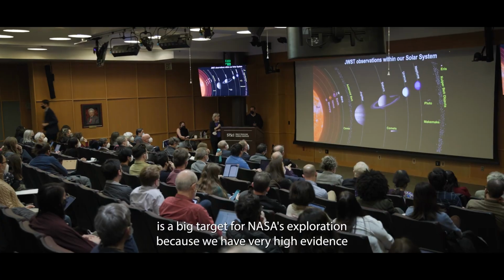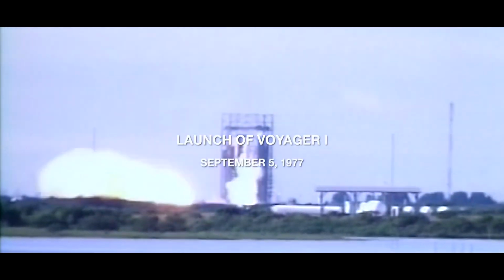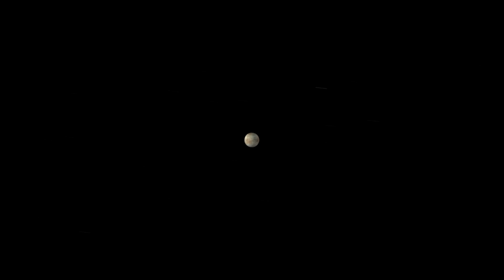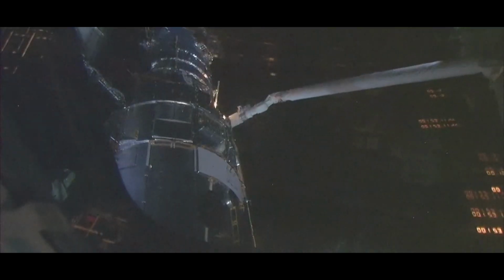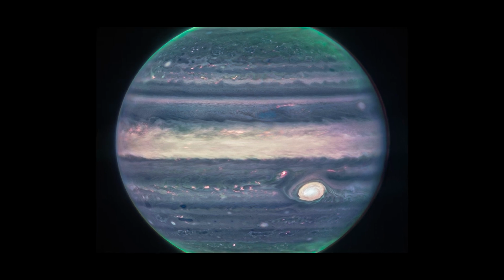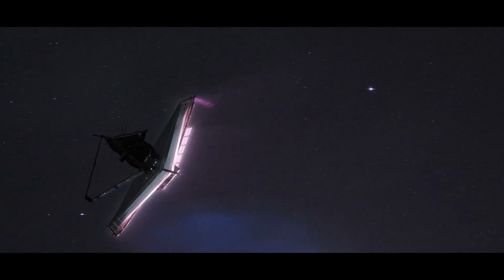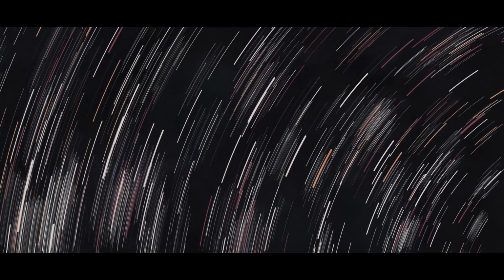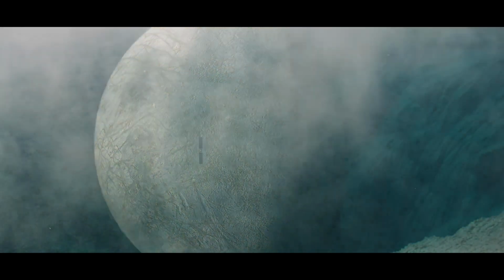Other Worlds, Episode 2: Europa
On Earth, where there is liquid water, there is life. Jupiter’s moon Europa has a liquid water ocean underneath its icy crust. Go behind the scenes with scientists as they explore Europa with NASA’s James Webb Space Telescope and prepare for the launch of the Europa Clipper mission.

Director: James Tralie
Producers: James Tralie, Elizabeth Landau, Lonnie Shekhtman
Writers: Elizabeth Landau, James Tralie
Editor: James Tralie
On Camera Talent: Heidi Hammel, Geronimo Villanueva, Lynnae Quick, Bob Pappalardo, Serina Diniega, John Mather, Jonathan Lunine, Samantha Trumbo
Animation: Walt Feimer, Michael Lentz, Jonathan North, Adriana Manrique Gutierrez, Krystofer Kim, Lisa Poje
Videographers: Rob Andreoli, John Philyaw, Mike McClare, Michael Menzel, Jr., Sophia Roberts, Bertrand Odom-Reed, Anthony Penta
NASA+ Executive Producer: Rebecca Sirmons

Special thanks to: Leslie Mullen, Christopher Nunley, Stephen Epstein, Blaine Baggett, Eric De Jong (in memoriam), NASA/JPL-Caltech

· “Dreadful Solitude” - Martin Laschober and Richard M. Lauw
· “What is Real” - Derek Whitacre
· “Master of Illusion” - Thomas Alexander Farnon
· “Disturbed Dreams” - Beth Perry and Chris Doney
· “Threat from Within” - Thomas Alexander Farnon
· “Losing Orientation” - Thomas Alexander Farnon
· “Beautiful Code” - Daniel Marantz and Sam Clunie
· “A Distant Life” - Thomas Alexander Farnon
· “Fractured Past” - Thomas Alexander Farnon
· “Second Guessing” - Derek Whitacre
· “Cold Reflection” - Thomas Alexander Farnon
· “Within the Shadows” - Thomas Alexander Farnon
· “The Big Blue” - Barnaby Allan Taylor and Ben Salisbury
· “Bitter Frosts” - Paul Leonard Morgan
· “Never Give Up Hope” - Thomas Alexander Farnon
· “Untouched Landscape” - Benji Paul Merrison and Will Slater
· “Majestic Power” - Benji Paul Merrison and Will Slater
· “Pathfiinder” - Alan Myson
· “Reaching from Beyond” - Thomas Alexander Farnon
· “Calm Seas” - Barnaby Allan Taylor and Ben Salisbury
· “Always Forward” - Ram Khat
· “The World Before Us” - Sergey Azbel
· “Seen in the Stars” - Oliver Philippe Price and Stuart Roslyn
· “Embers” - Alan Myson
· “Growing in Strength” - Benji Paul Merrison and Will Slater
· “Defy Gravity” - Markus Gleissner